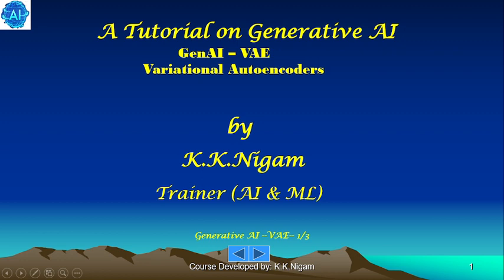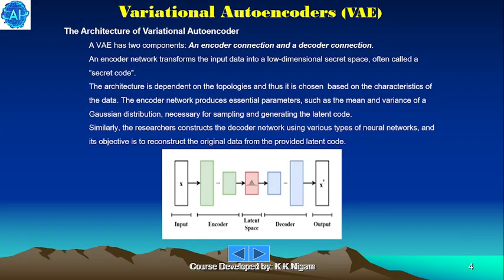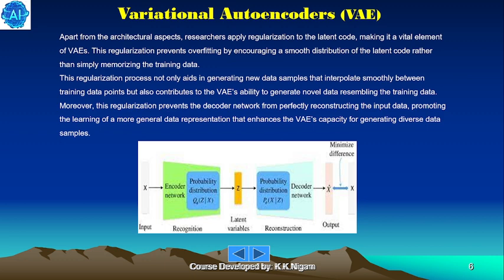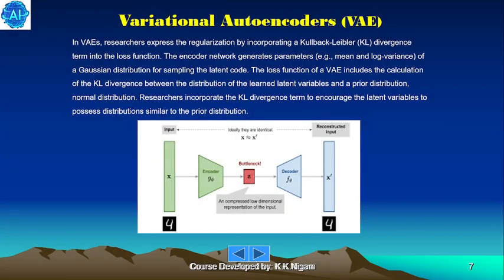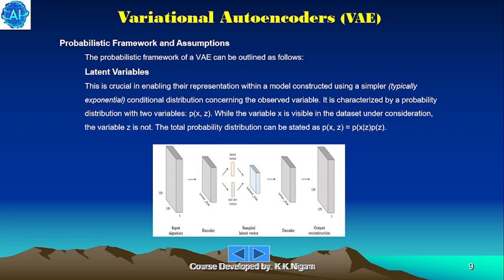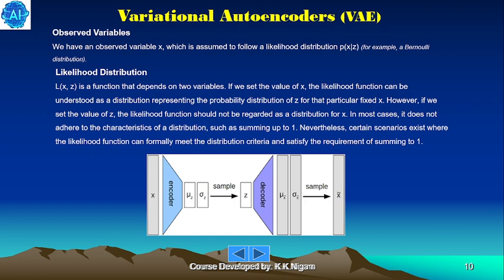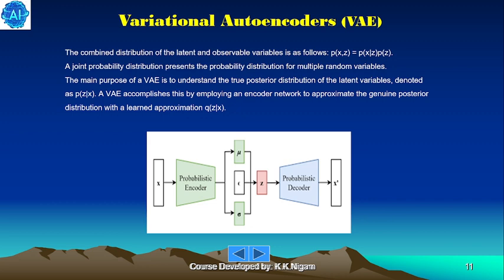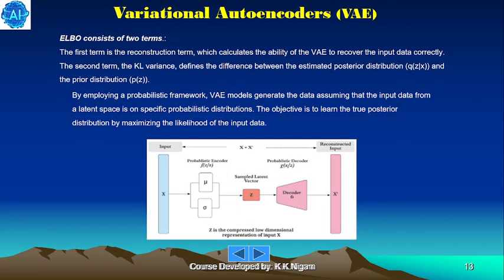VAE 1 - Variational autoencoder is an artificial neural network architecture.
Variational autoencoder (VAE) provides a probabilistic manner for describing an observation in latent space. It helps in building an encoder that outputs a single value to describe each latent state attribute.